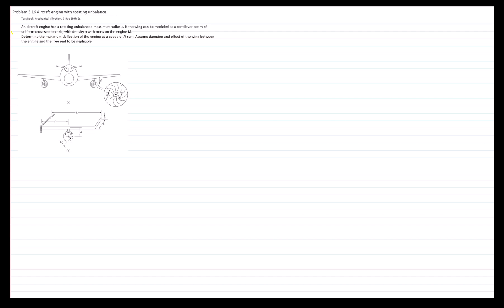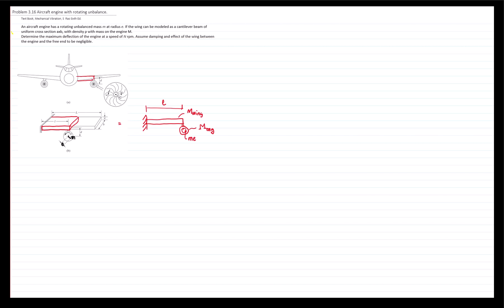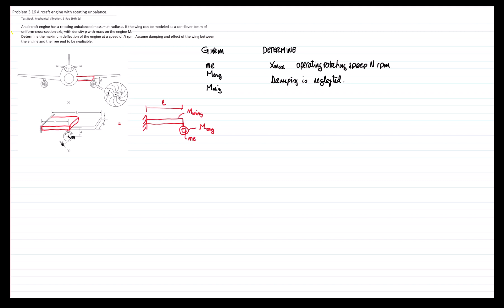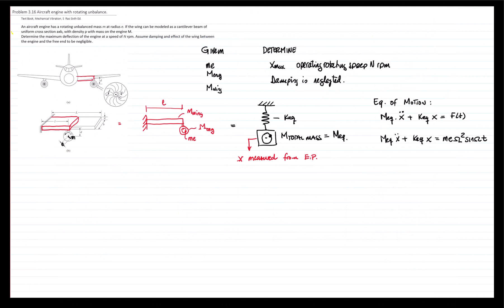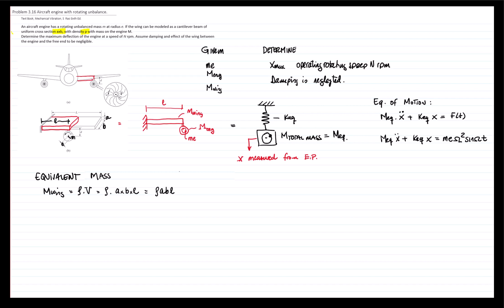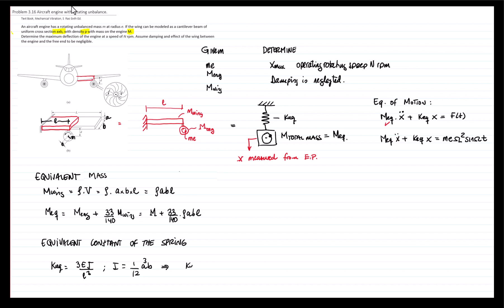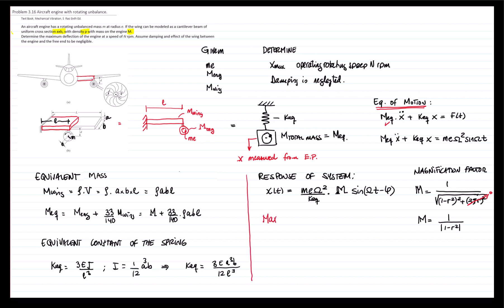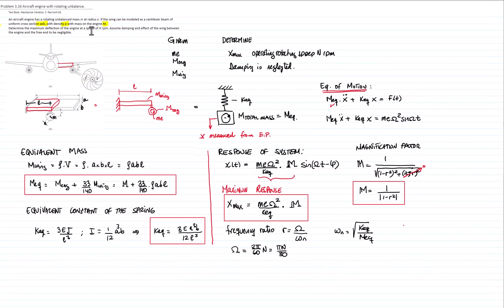Problem 3 16 Aircraft engine with unbalance considering Mass of Engine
MECHANICAL VIBRATIONS

Harmonically Excited system